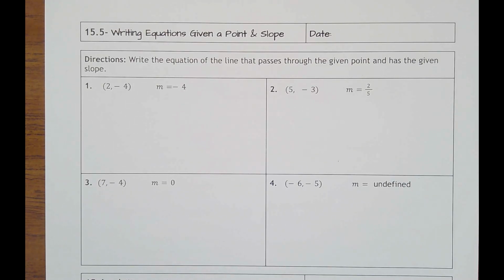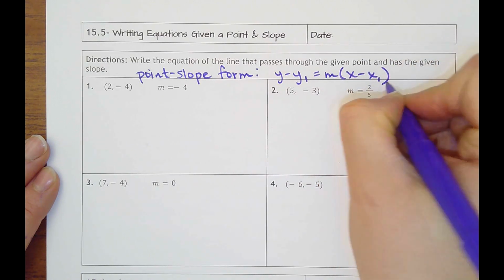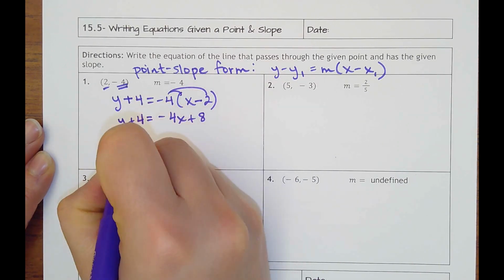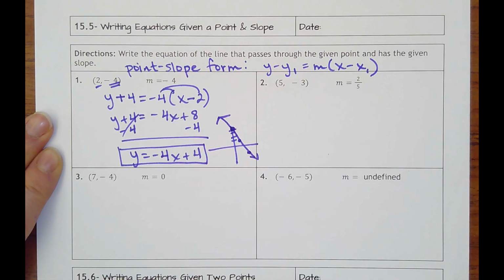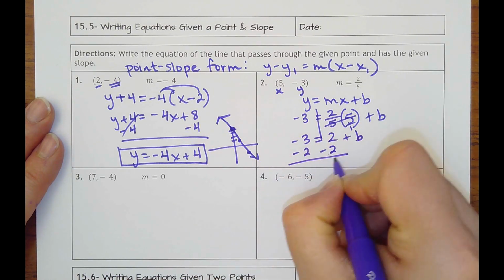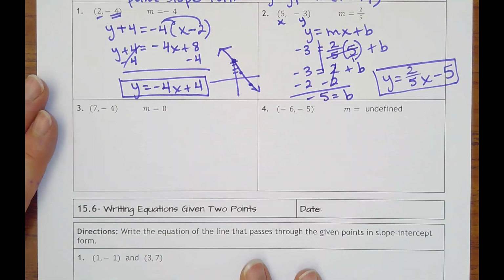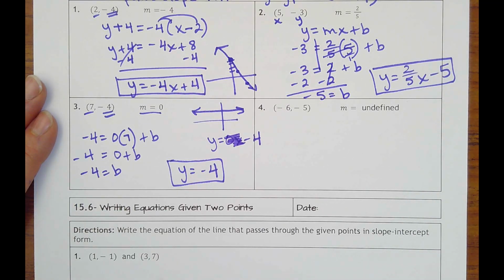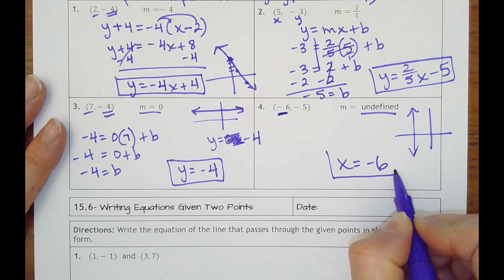15.5- Writing Equations Given a Point & Slope